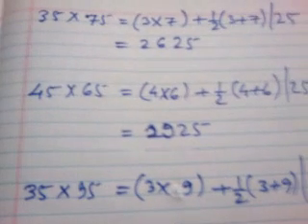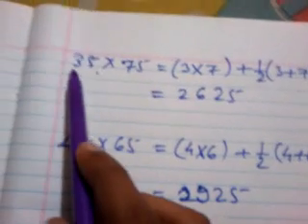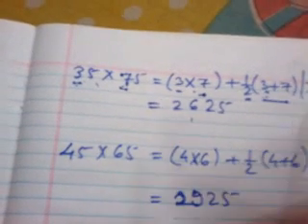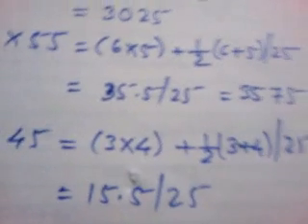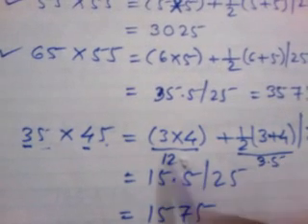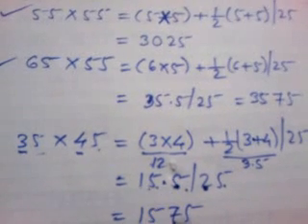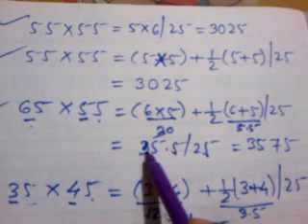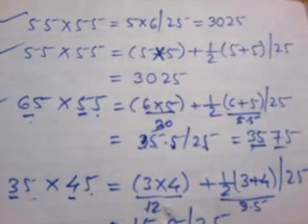learn maths shortcut india.mp4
all indian students are welcomed here to join and share the important info related to students with their friends and help each other in students and career related problems to make the country and the world prosperous.

shortcut method of multiplication presented by indian students-born to lead from facebook for making it familiar with the students of different age groups who have not come across it.

Try it and share it with all ur fiends.

All students of india are invited here in
indian students-born to lead
to share the reqd info related to colleges or jobs with the friends and make the world prosperous with ur services.